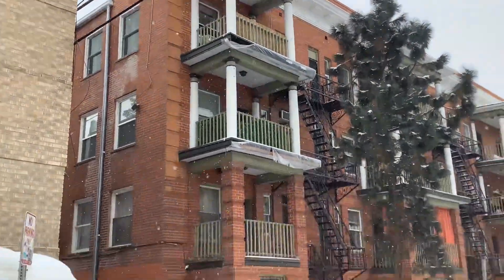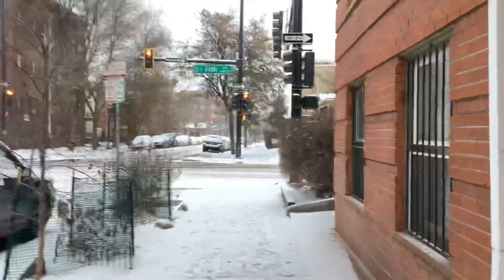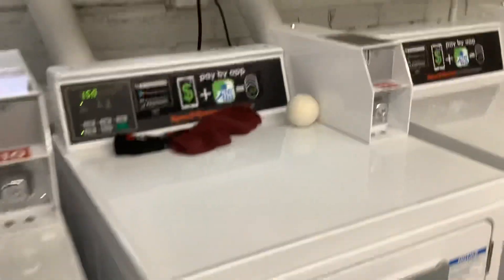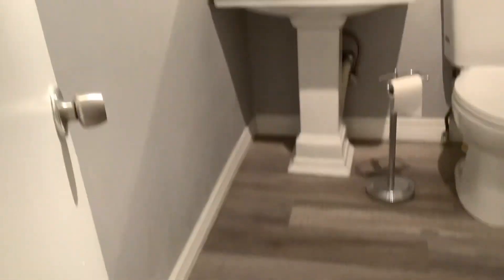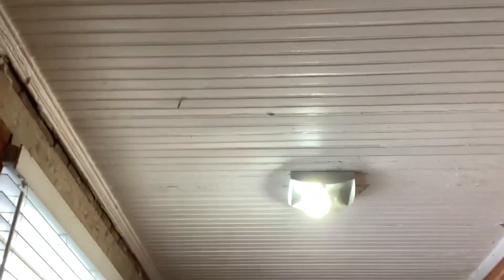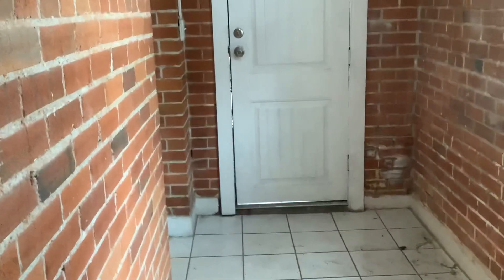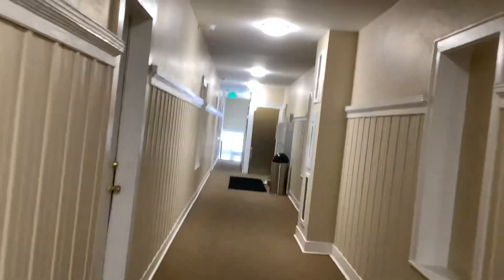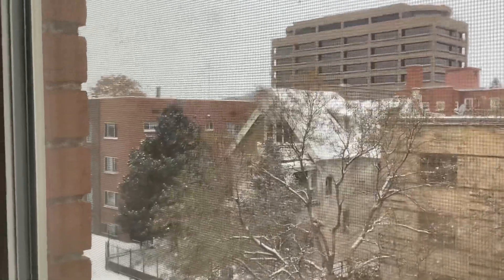Pearl B2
B2